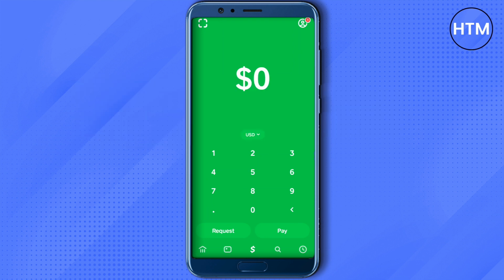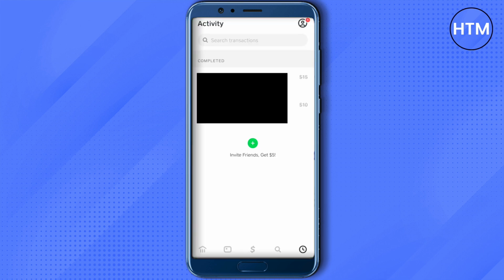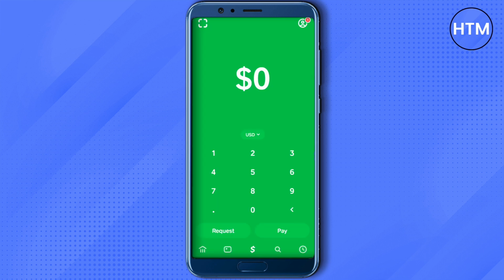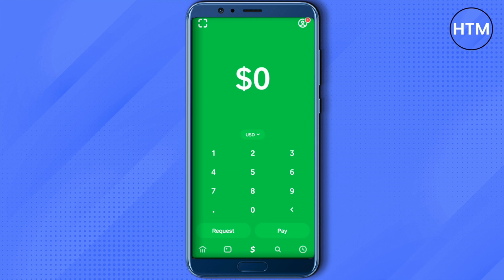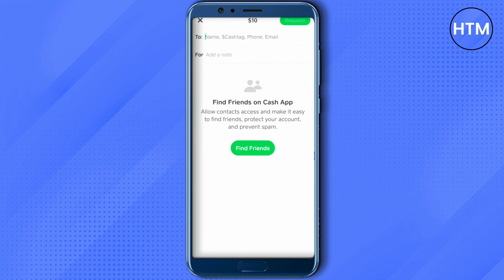How to Cancel A Cash App Payment (EASY!)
How to Cancel A Cash App Payment. It’s a very easy tutorial, I will explain everything to you step by step.